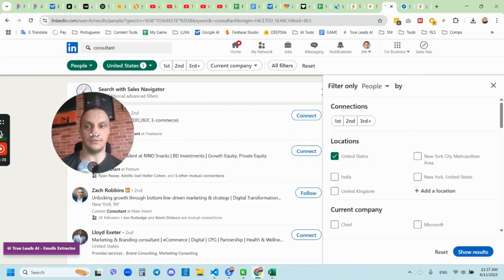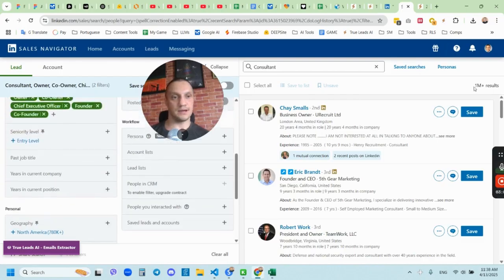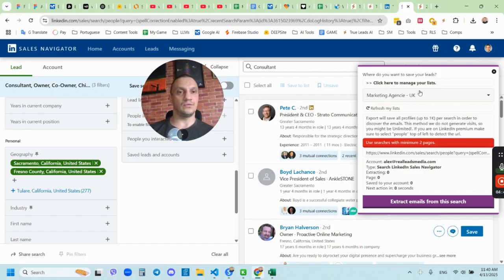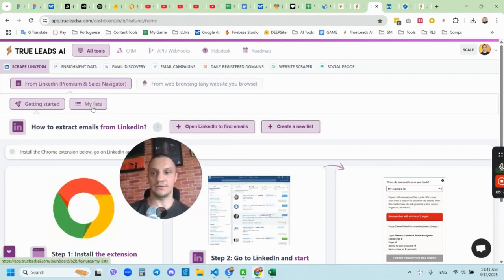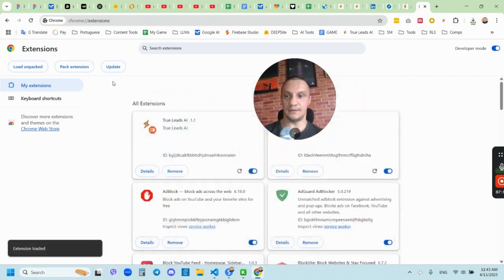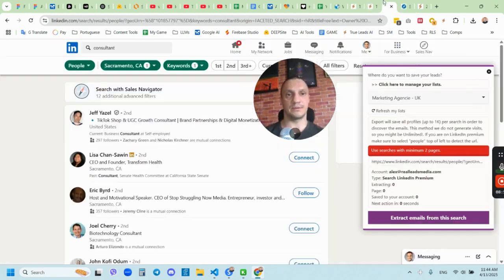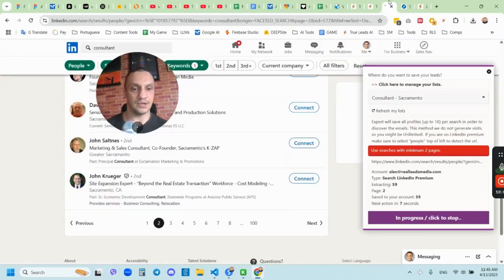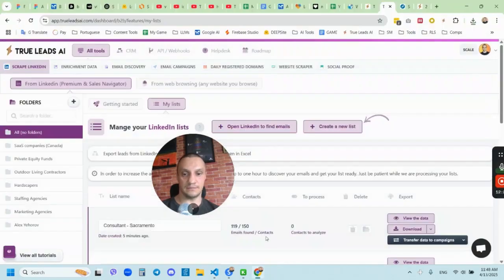How I SAFELY SCRAPE Linkedin Profiles in 29 minutes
Want to get UNLIMITED LEADS for your biz? Try tool that I use for FREE